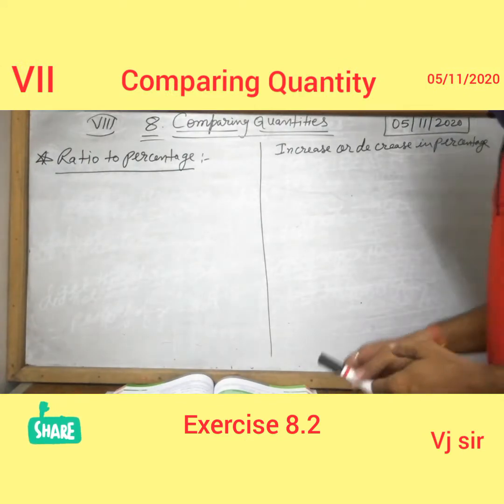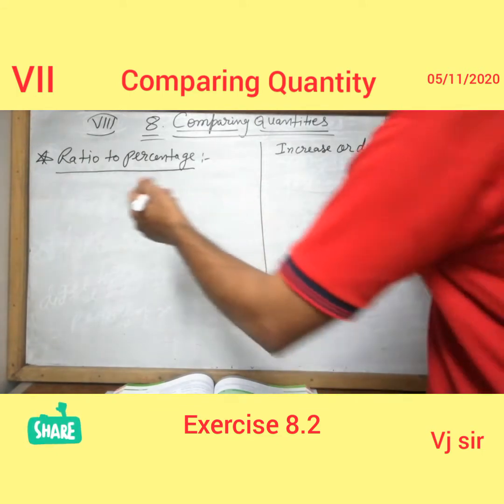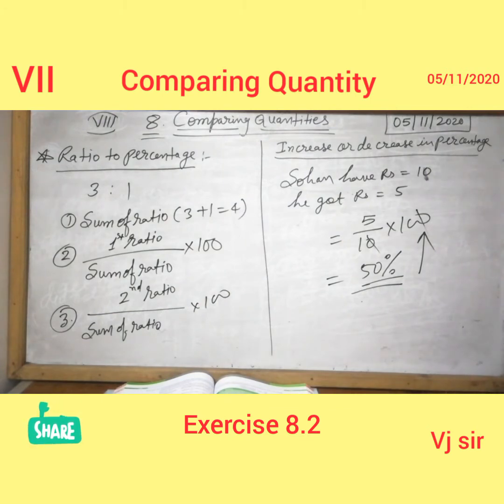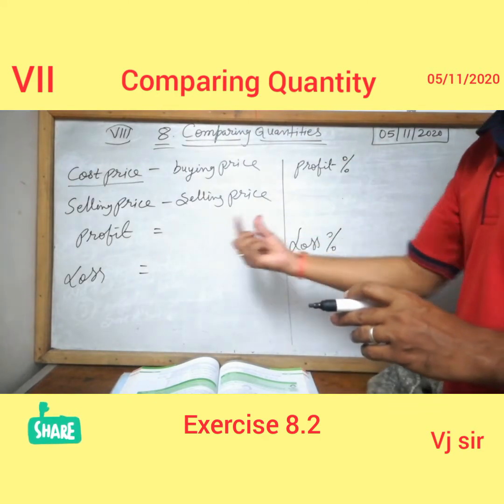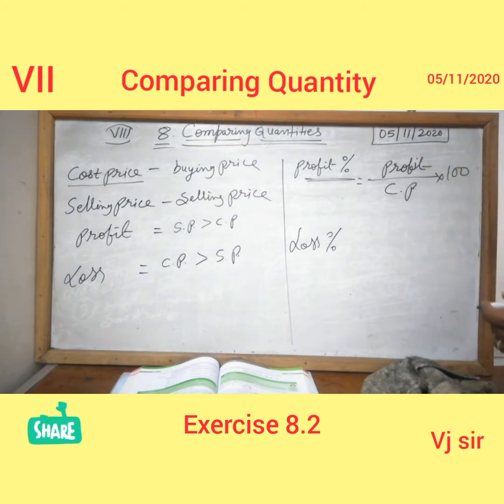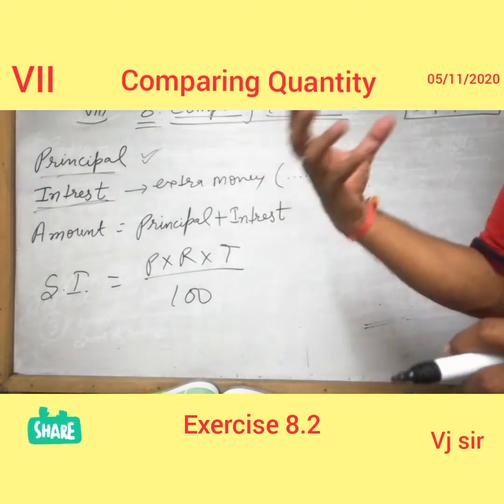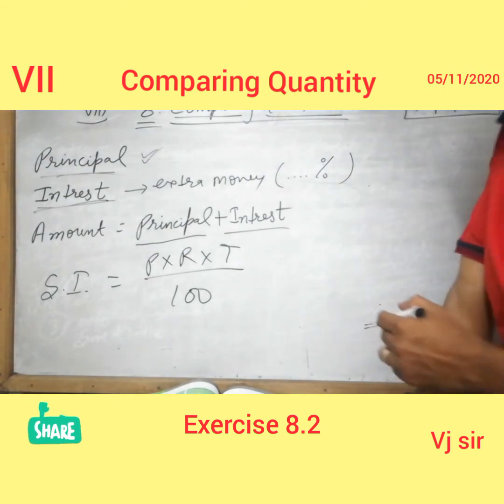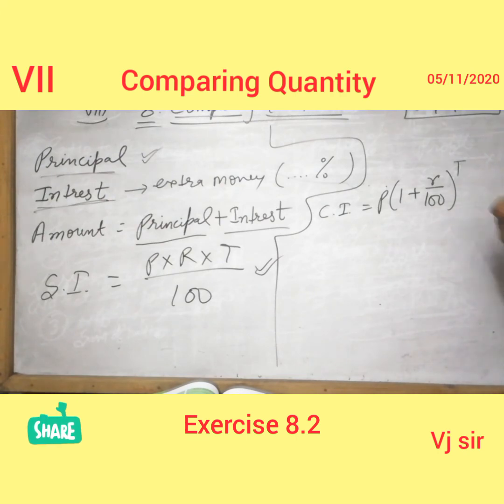VII, Comparing Quantity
Ratio to percentage